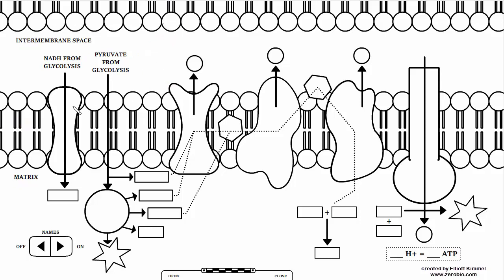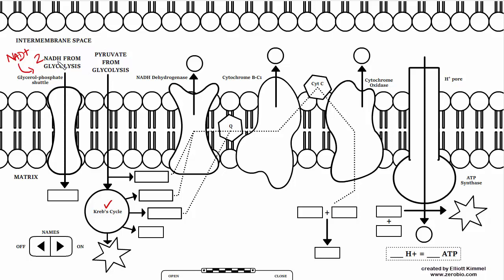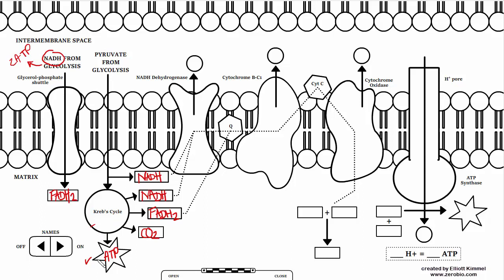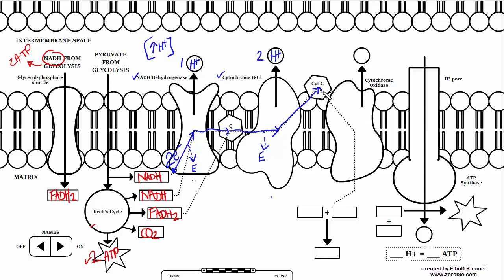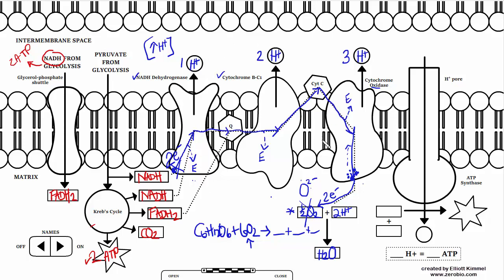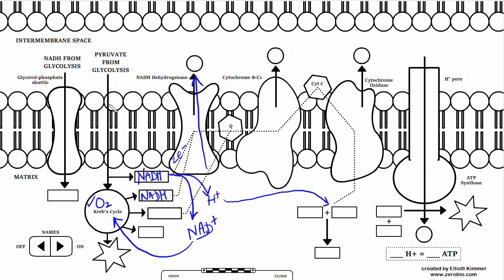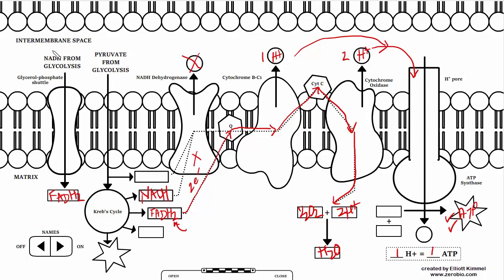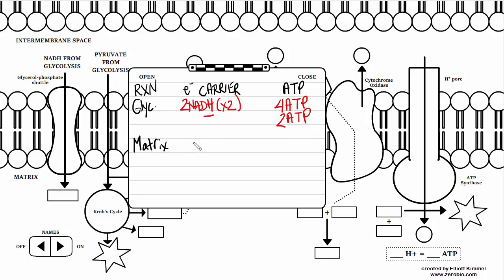GR 12 Electron Transport System (Science Video Tutorial)